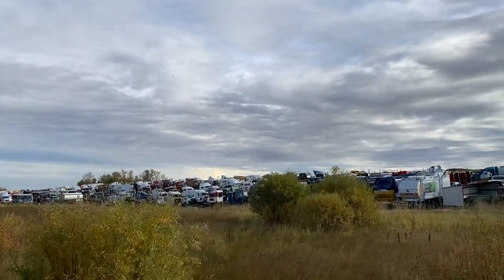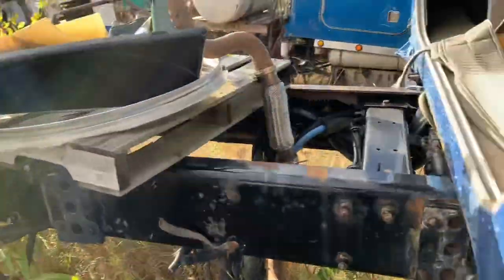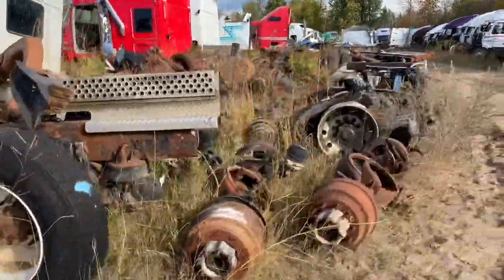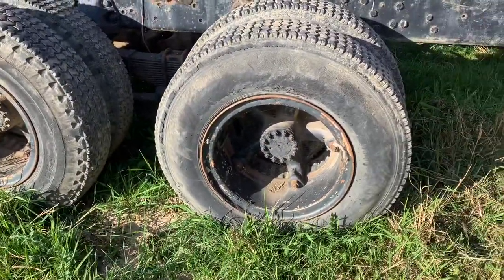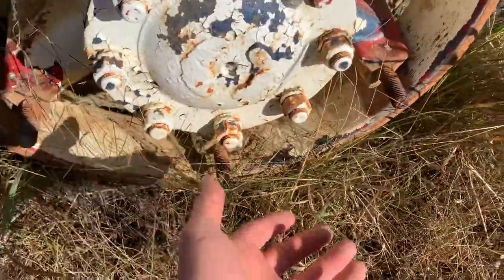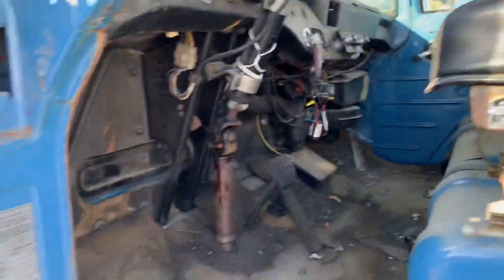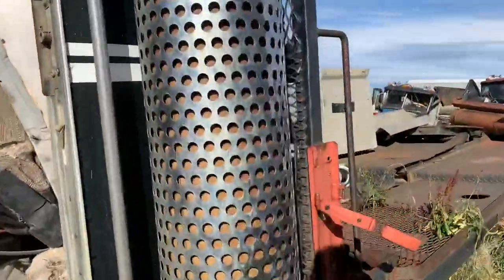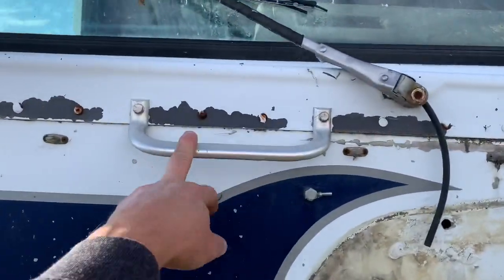On The Hunt Ep.9 Junkyard Gold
On this “On the Hunt” episode I explore another heavy truck wrecker for Junkyard Gold.  This boneyard had an incredible amount of minty old iron that took me most of the day to walk.  Some incredible finds and so many potential projects … old Generals, Fords, Chevs, Freightliners, Macks and I even found an old 70’s Kenworth K100 that would make a great parts truck for the potential Iron Duke project.

Subscribe for notifications on future episode of my Peterbilt 359 restoration project and the current ProjectSnowman, a Kenworth W900A tribute truck to the one used in the 1977 classic movie Smokey and the Bandit with Burt Reynolds, Jerry Reed and Jackie Gleason. If you haven’t seen it yet what are you waiting for??? “It was just a bet … these two old boys put me up to it”